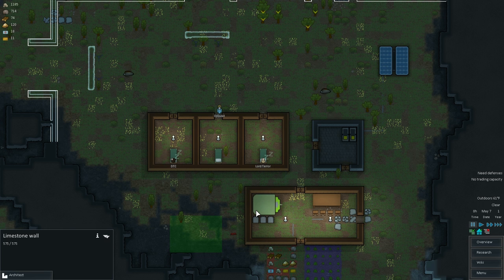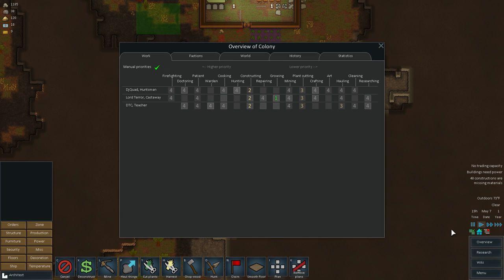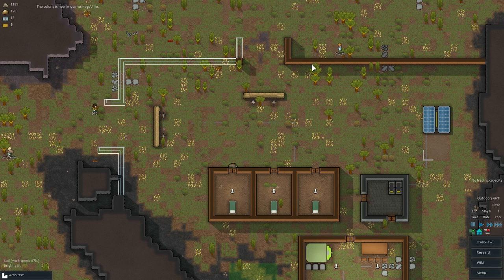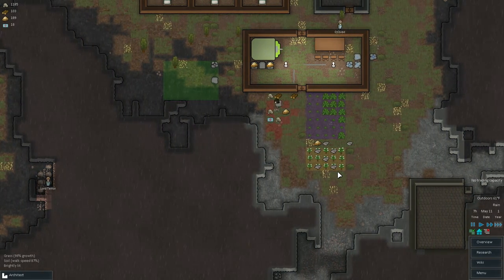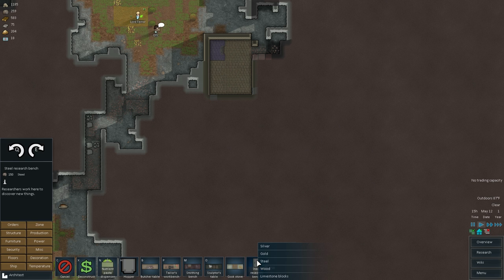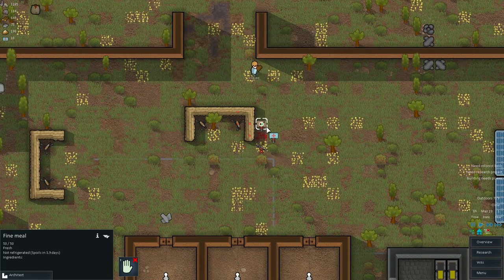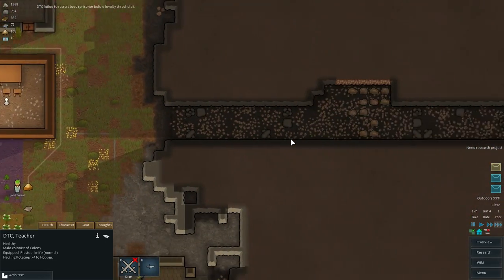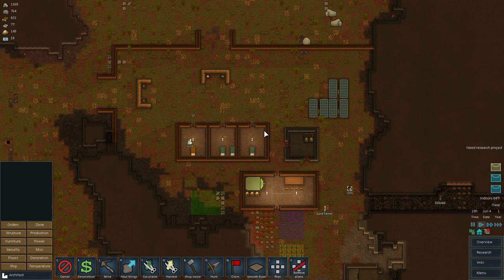Rimworld Alpha 8 Gameplay / Let's Play (S-2) -Part 2- "Assassin"